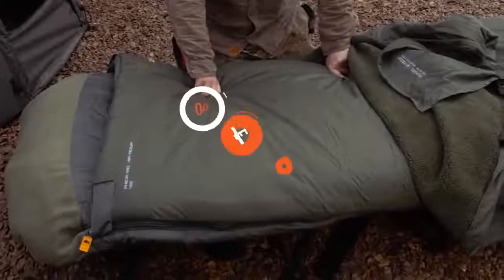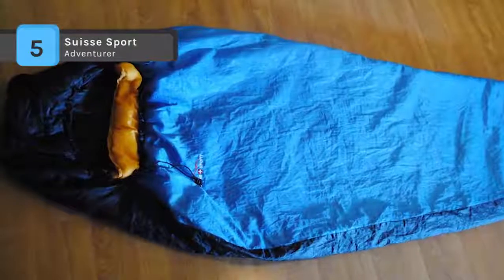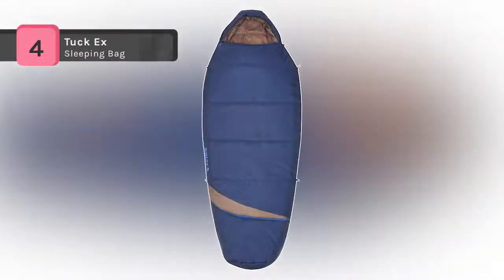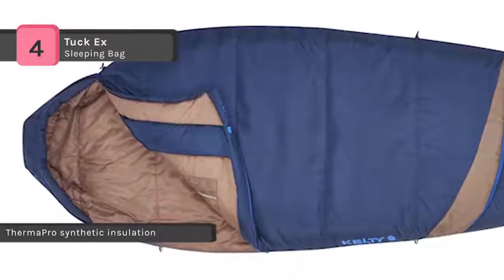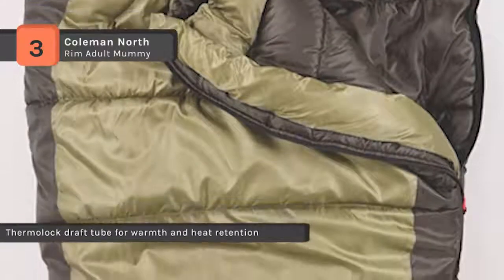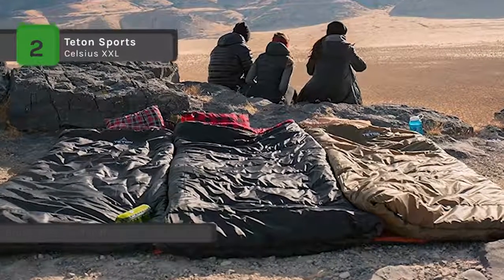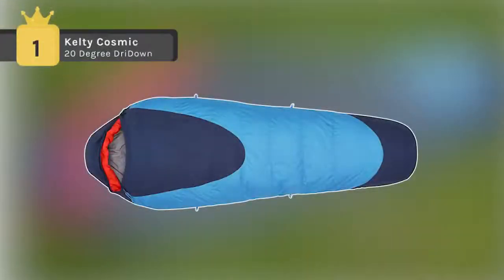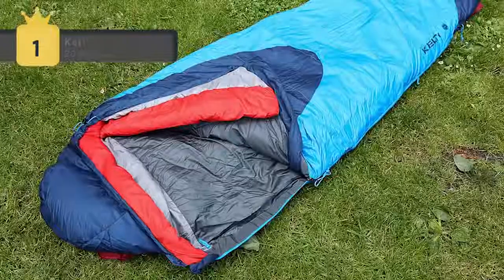Best Sleeping Bags 2018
Best 5 Sleeping Bags 2018
1. Kelty Cosmic 20 Degree DriDown
2. Teton Sports Celsius XXL
3. Coleman North Rim Adult Mummy
4. Tuck Ex Sleeping Bag
5. Suisse Sport Adventurer

Keep yourself warm and dry on your next adventure with one of these comfy sleeping bags. From mummy to classic flannel to envelope, the styles we've selected offer you a range of protection options, so whether you’re hiking the Appalachian Trail or glamping with your family in a yurt, there’s sure to be a model that suits your needs.